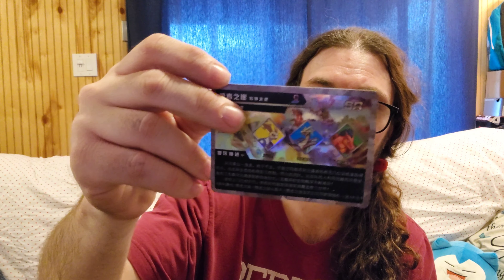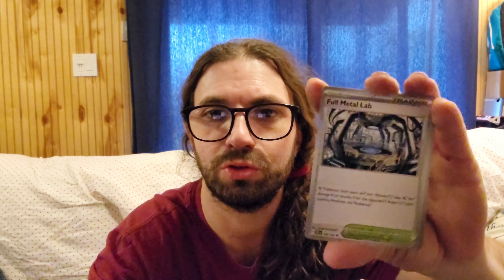The BEST Temporal Forces opening of all time! 😃✨️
For this Pokemon TCG opening, We open 10 brand new Temporal Forces Pokemon booster packs! This Pokemon card opening took an absolutely INSANE turn after a few packs as well! I genuinely could not believe what we got! We also opened some other Pokemon TCG packs in between our Temporal Forces boosters as well! So let's see what Pokemon cards we pull from our Temporal Forces booster packs!